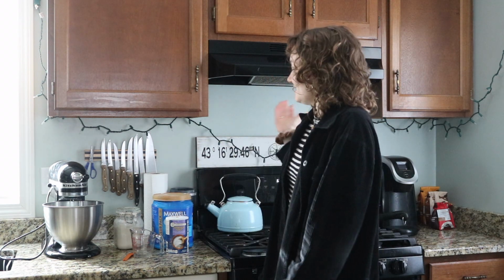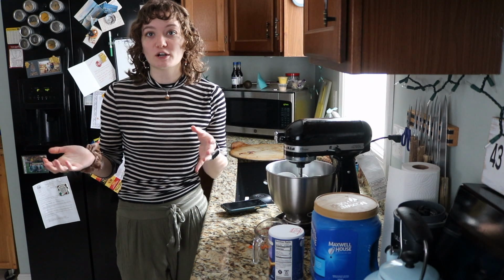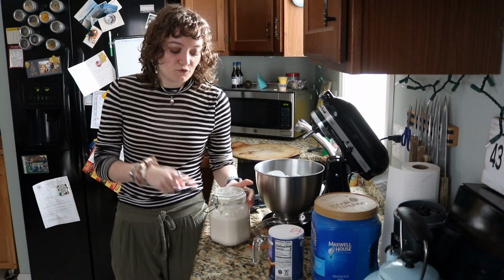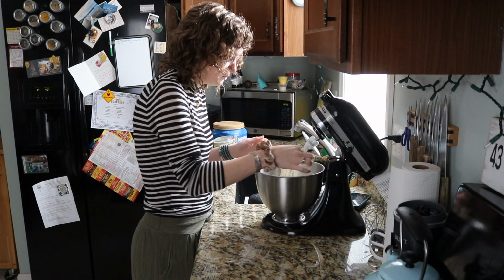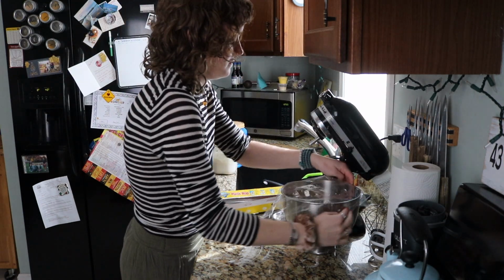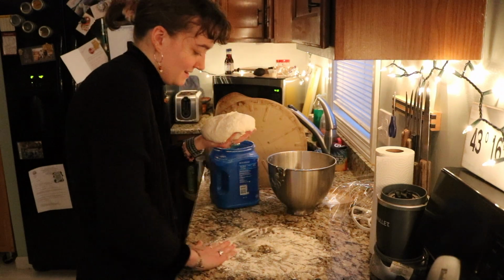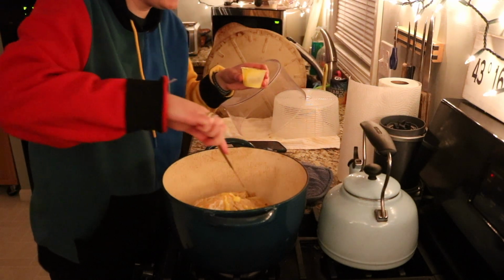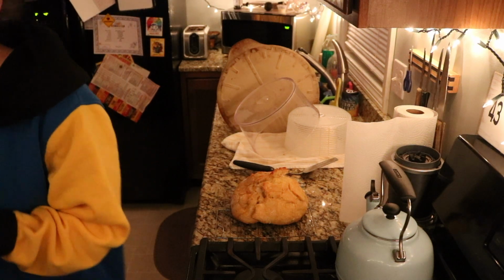How to Bake my Favorite Bread | Grace Fay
Here is a recipe of my favorite bread, a sourdough! Hope you guys had a happy holiday season.

Sourdough Starter Recipe: 3:00-4:51

About Me:
Name: Grace
Age: 22
Camera: Canon Rebel EOS T6i
Editor: Final Cut Pro X
Upload Schedule: Mondays